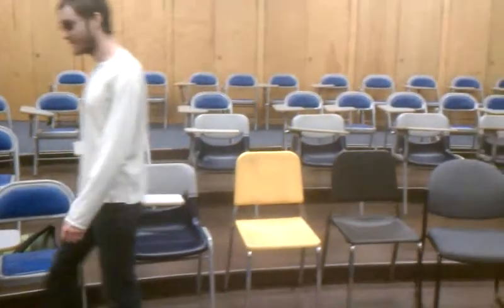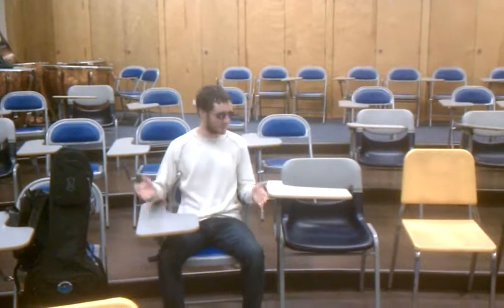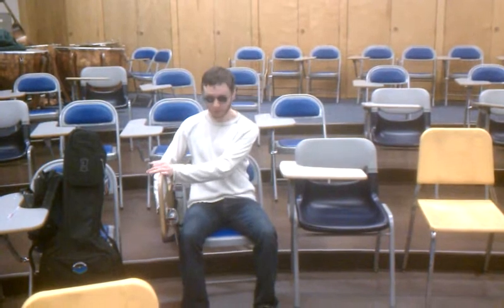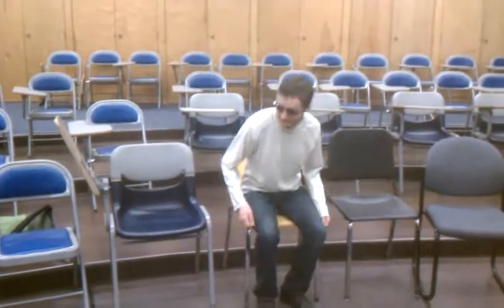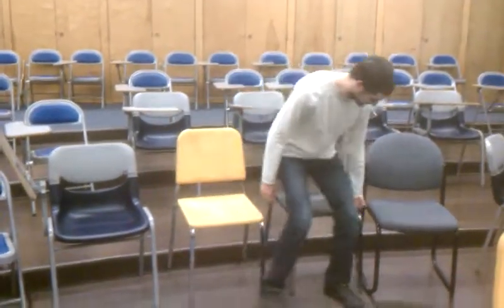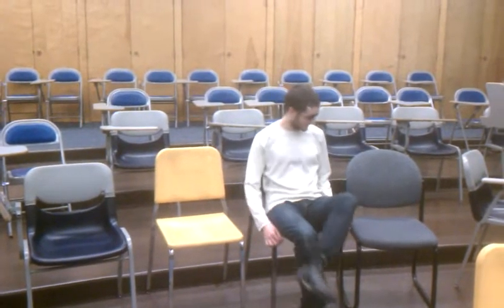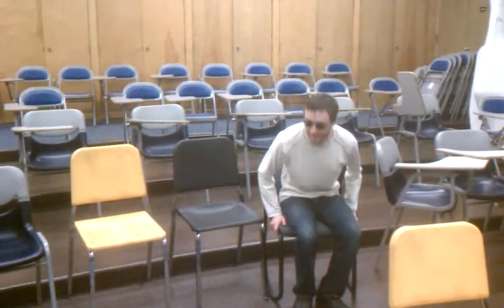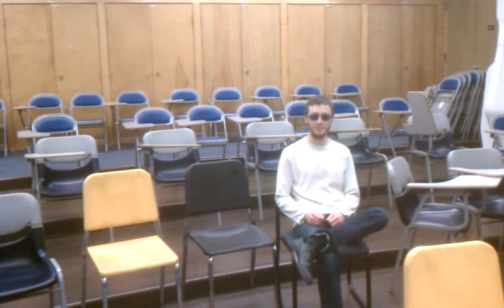Alex Miller, expert, discusses seating in CFA 112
An expert in classroom comfort, Alex Miller, goes over the different seating options in Univ. Nevada, Reno's CFA 112 classroom.